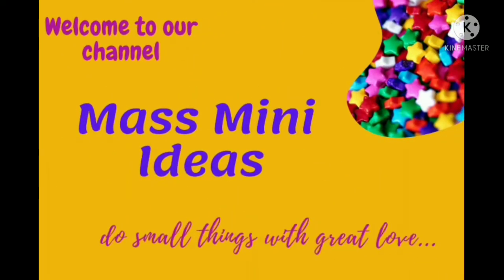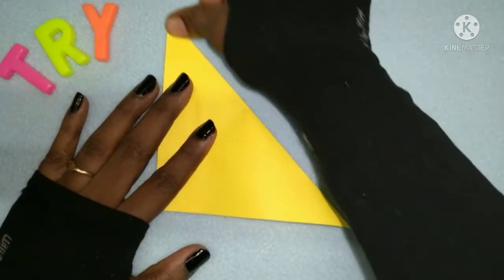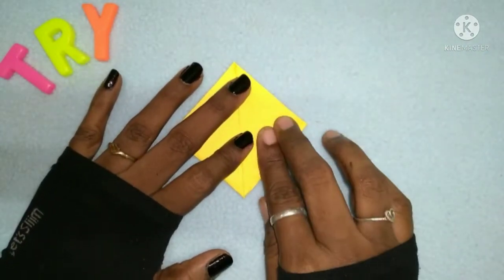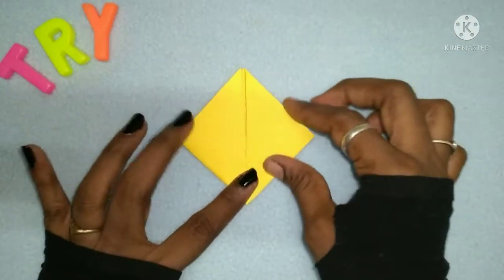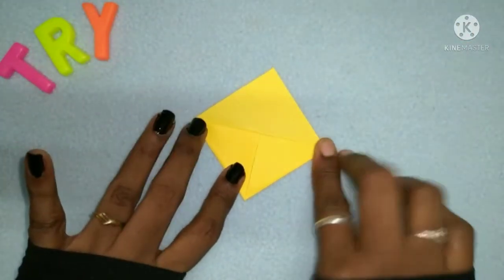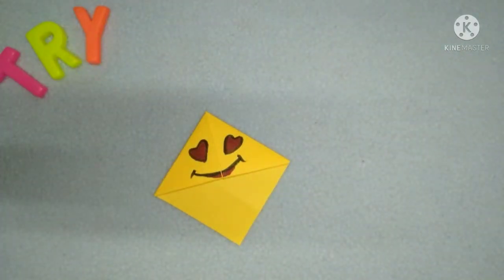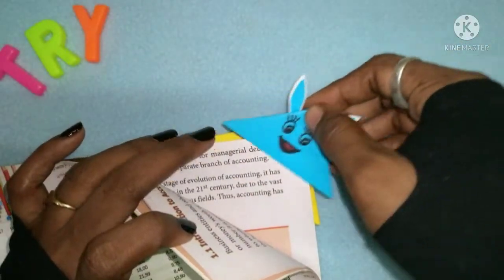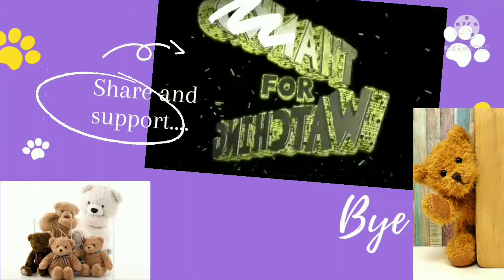piece paper craft in tamil ஒரு பேப்பரில் செய்யலாம்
keep supporting. 💞💜💞💜💞💜